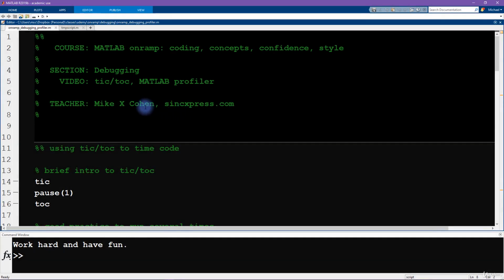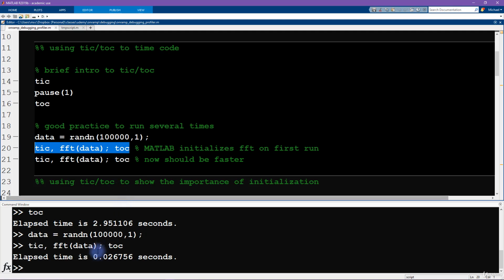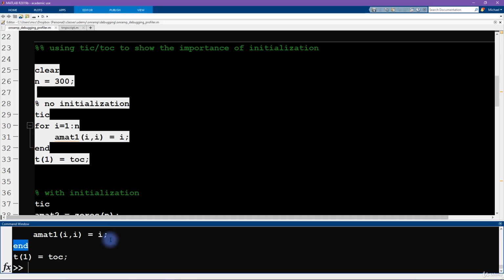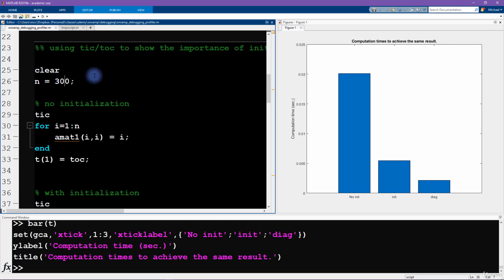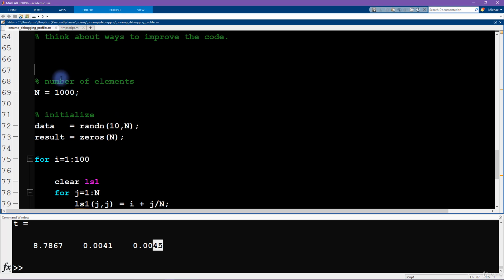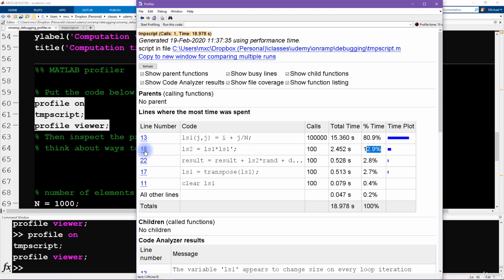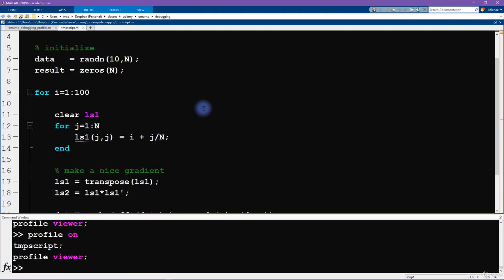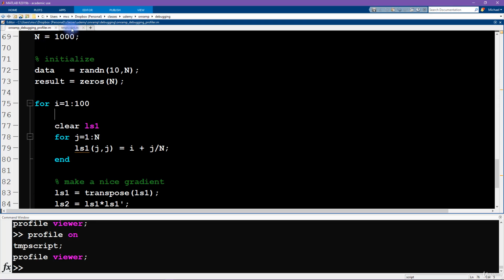(Matlab) Course 6: 59 MATLAB profiler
11 - Debugging